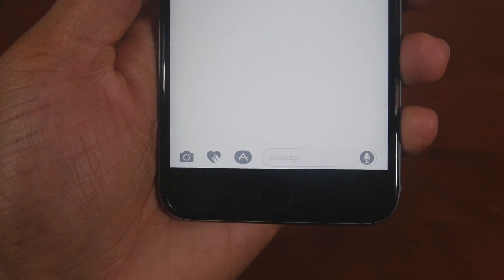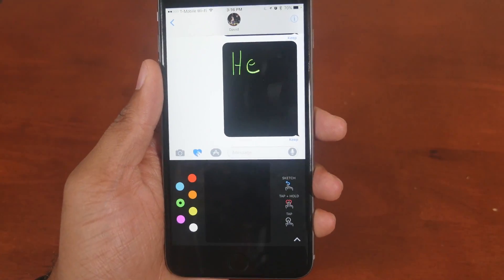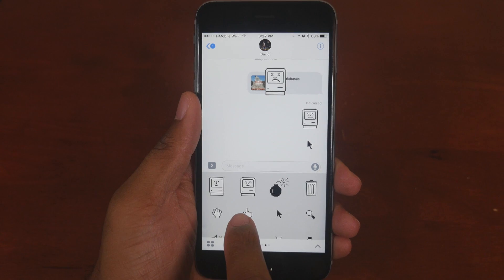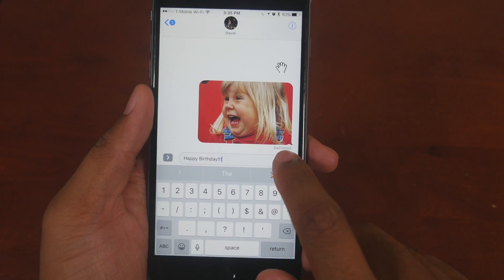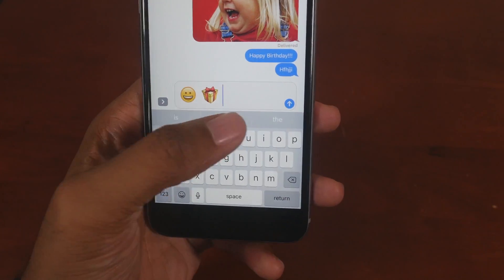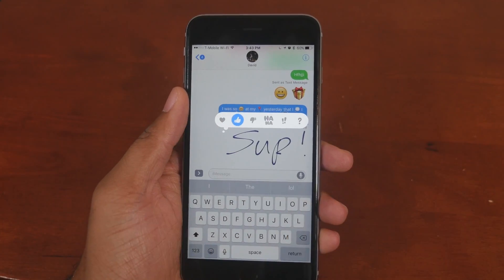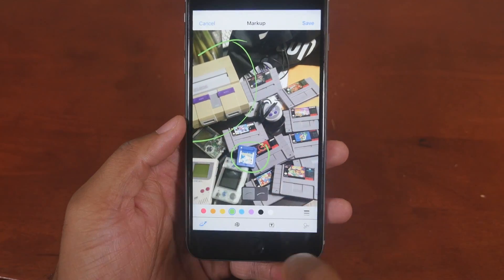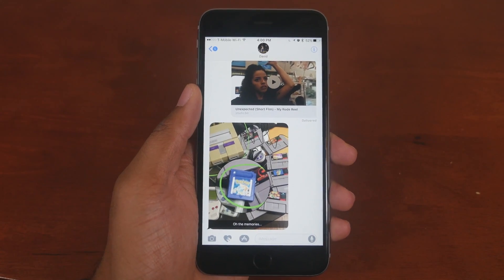iOS 10 Messages New Features!!! (Beta 1)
A quick look at all the new messaging features coming to iOS 10 this fall.